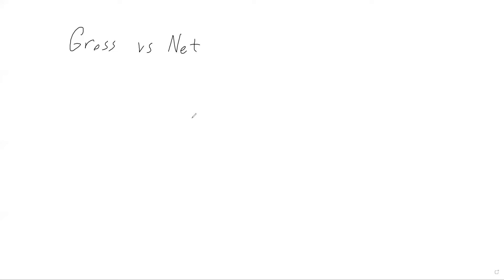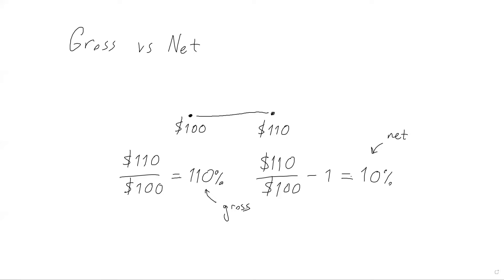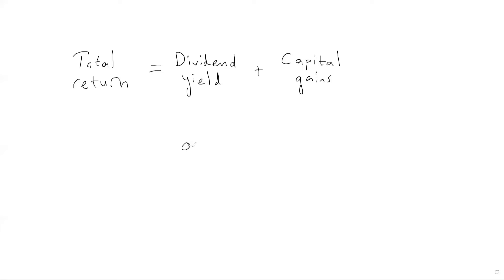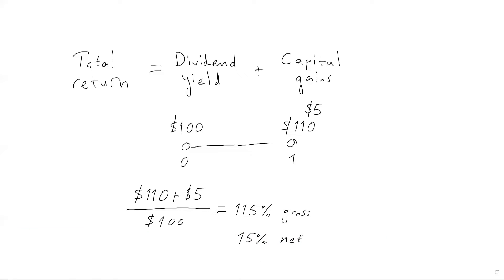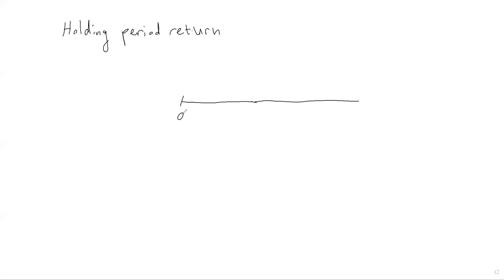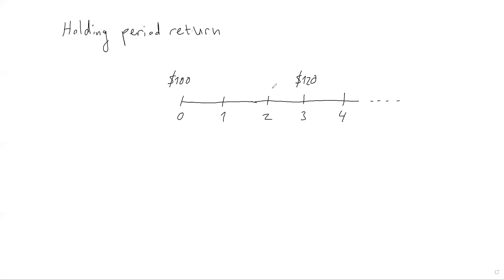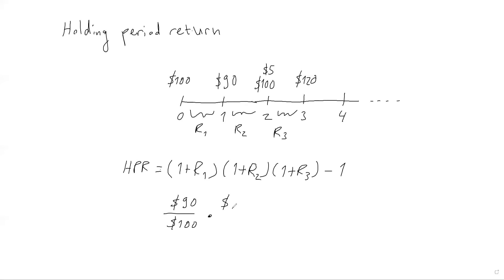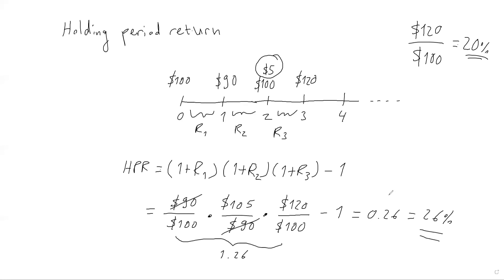Calculating stock returns / Fundamentals of investments / Episode 1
In the first video of our new series on the fundamentals of investments, we cover the basics of stock return calculations.

00:00 Gross vs net returns
03:30 Total return = Dividend yield + Capital gains
08:07 Holding period returns